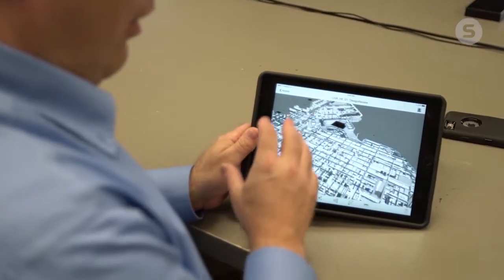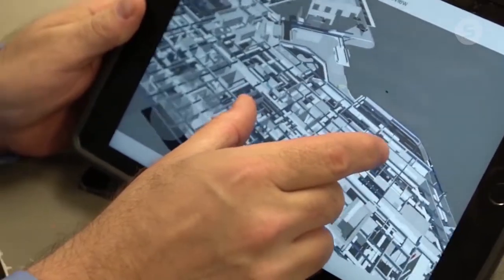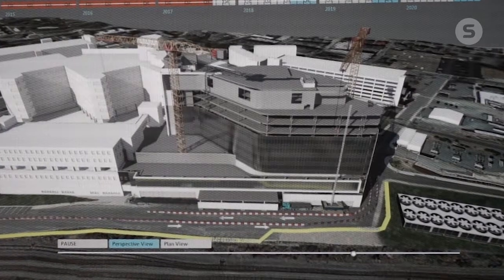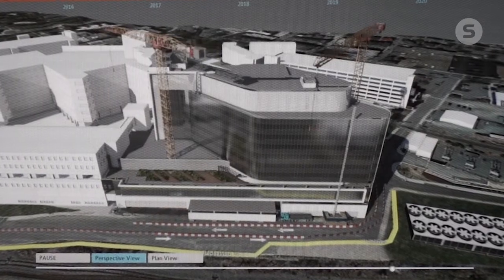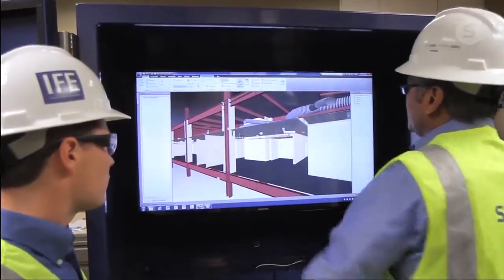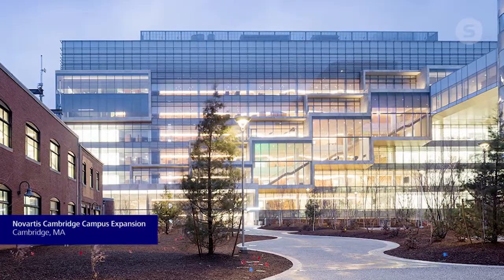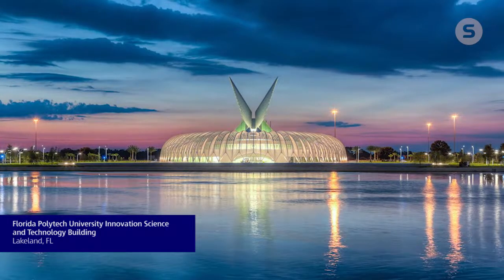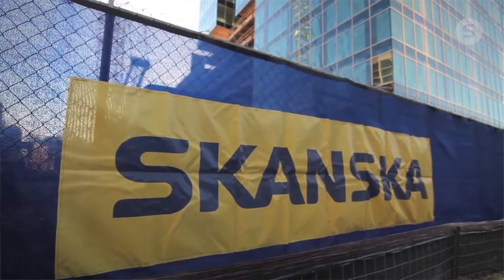Life Sciences Center of Excellence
Don Crotty, Senior Vice President, Life Sciences Center of Excellence, highlights Skanska’s unique design and construction capabilities in the life sciences sector.